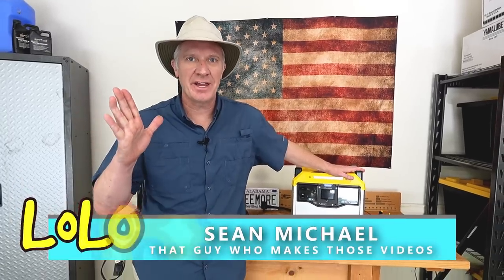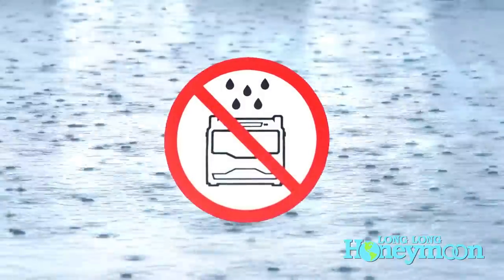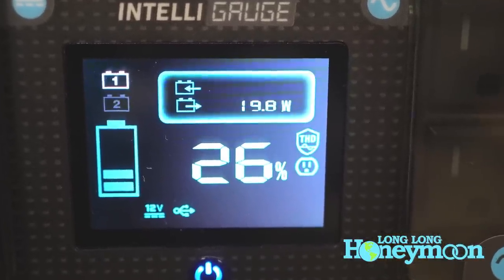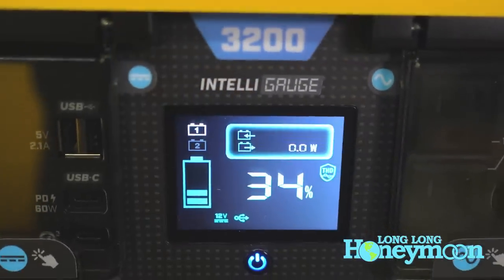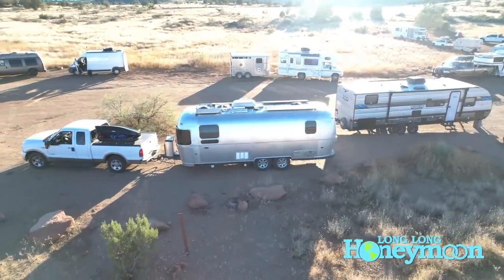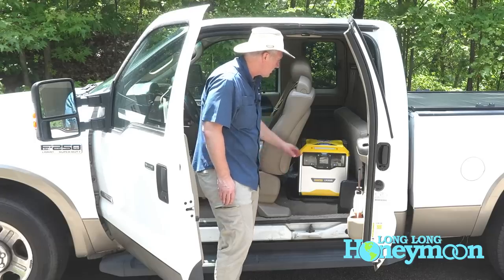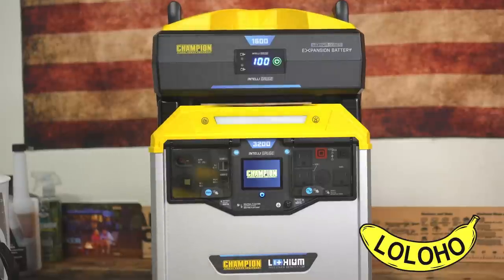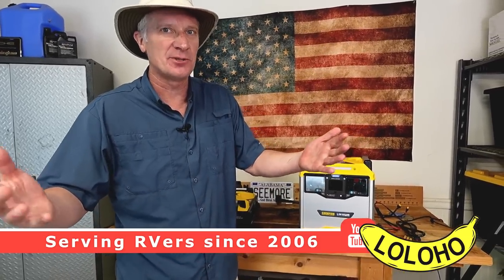New Champion 3200 "Lithium Inverter Generator"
This CHAMPION